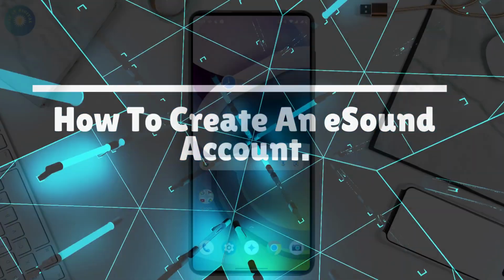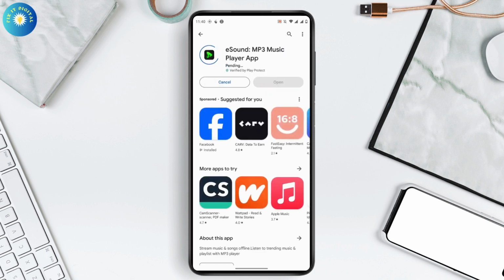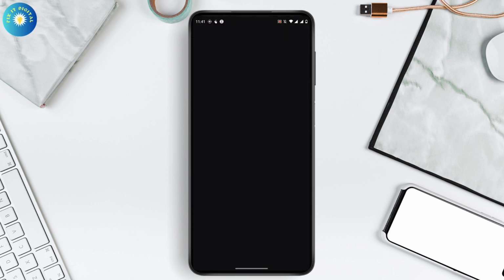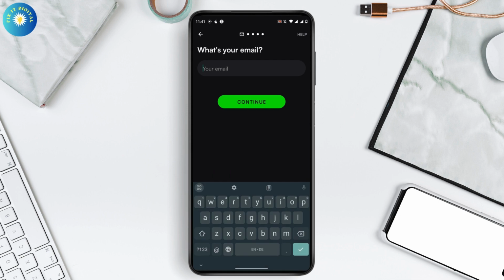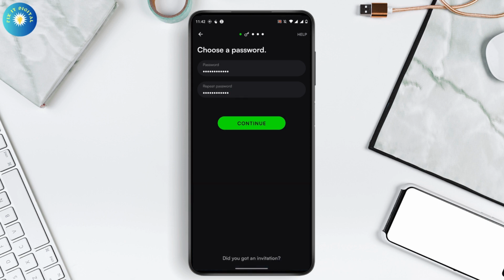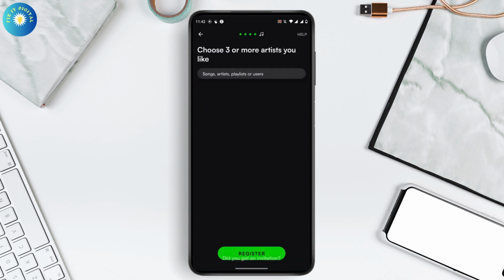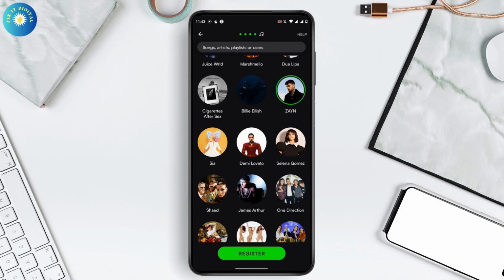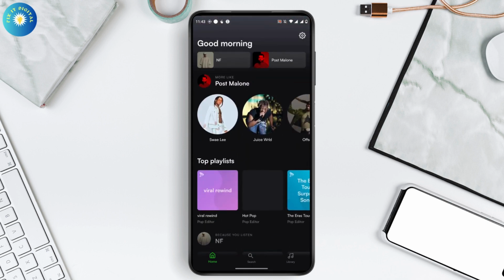How To Create An eSound Account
In this Fix It Digital video, we'll show you exactly how to create an eSound account in just a few simple steps! Whether you're a music lover looking to stream millions of songs or an aspiring artist wanting to share your creations, eSound is a fantastic platform. We'll guide you through the signup process, explain account options, and get you set up to enjoy all that eSound has to offer.